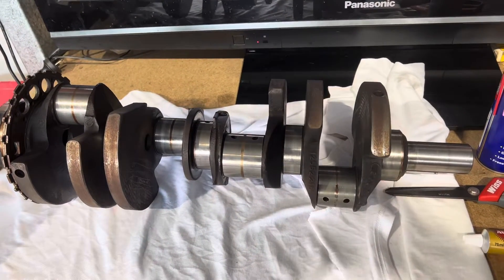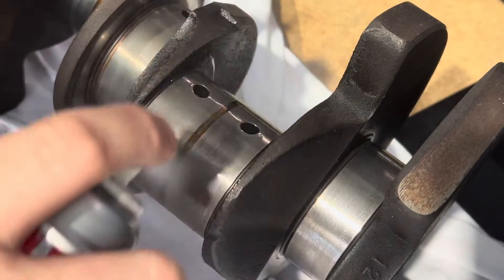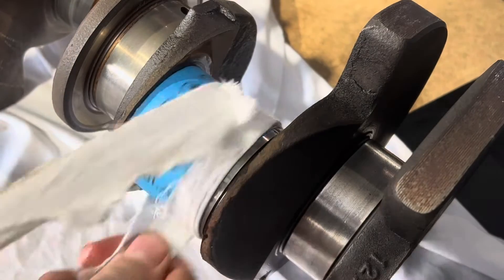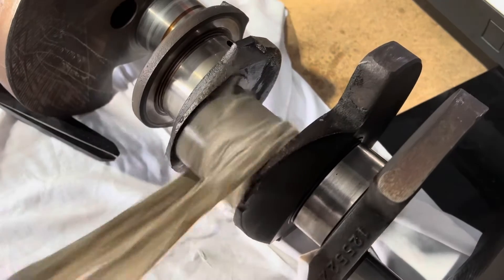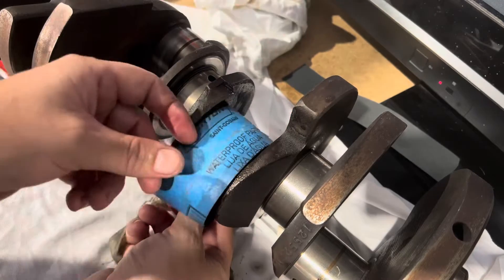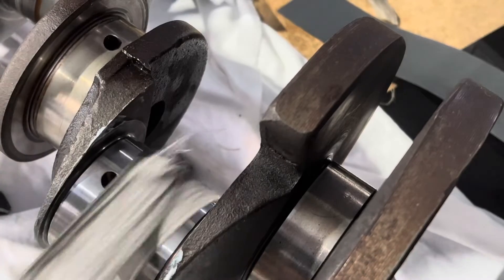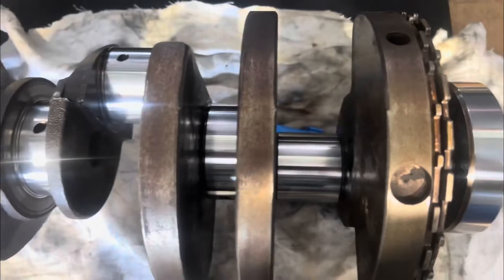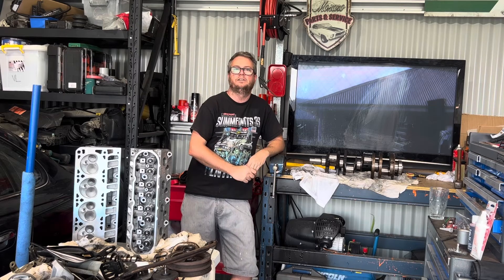How to linish your LS1 crankshaft at home - LS1 WH caprice engine build- prepare your crank yourself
In this video I show you not how to, but how I linished my ls1 crankshaft at home in my shed.